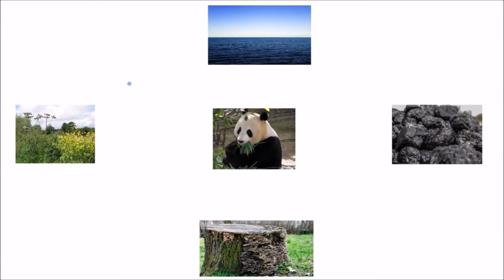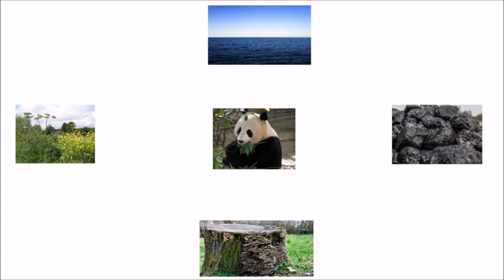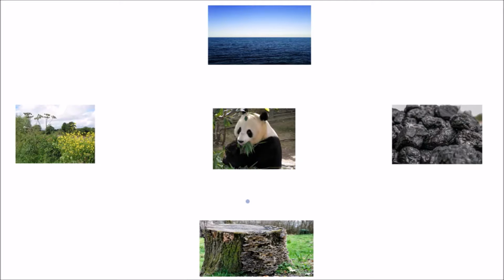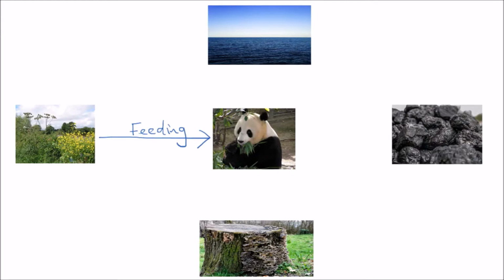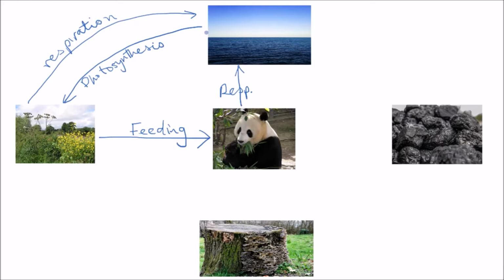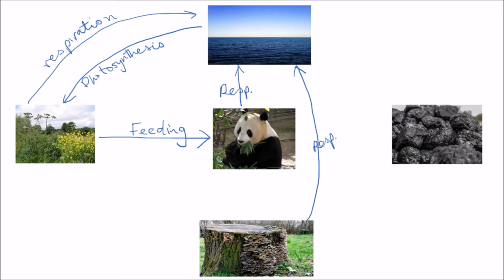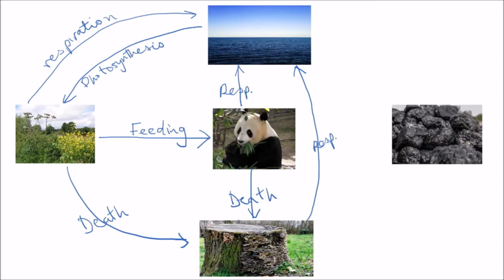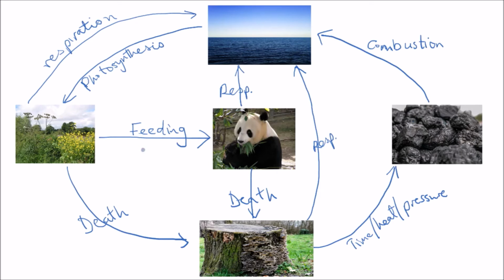The Carbon Cycle | GCSE Science | Biology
Confused by the Carbon Cycle? This video will make it easy to understand. Learn all the stores and processes that make up the carbon cycle, in a simple and straightforward way.